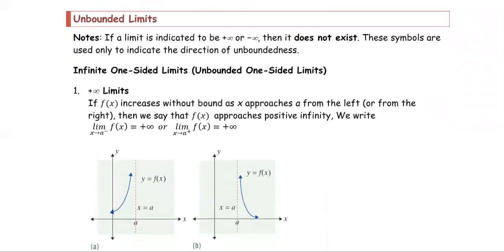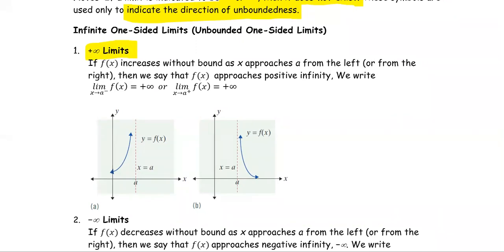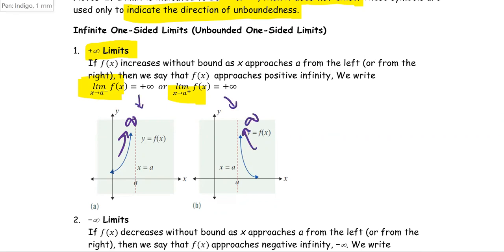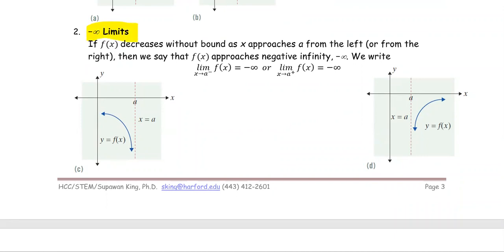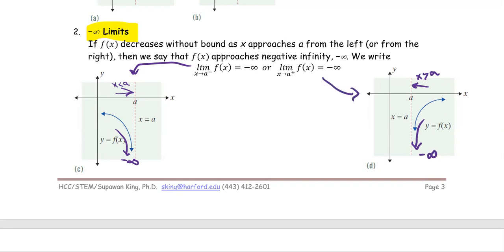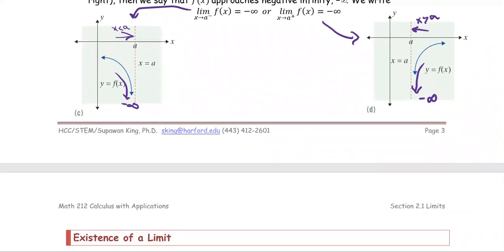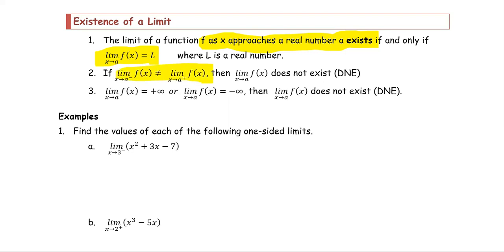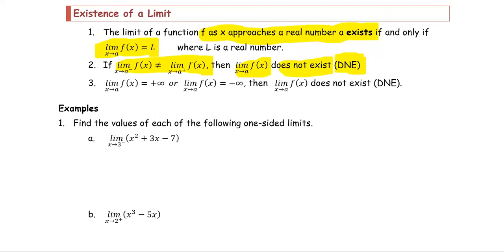M212 Sec2_1 Limits - Unboundedness and Does Not Exist (DNE)